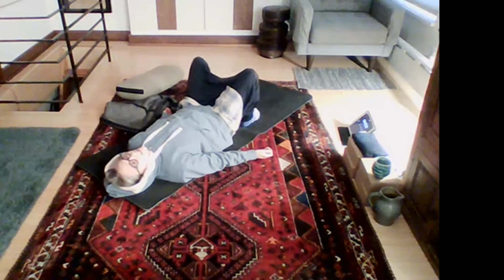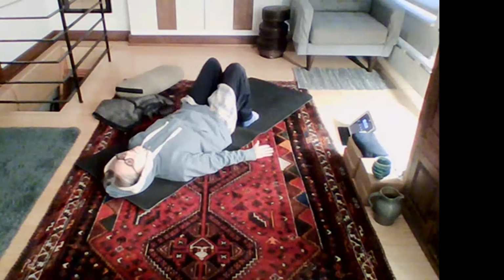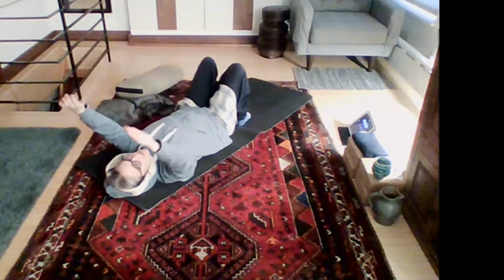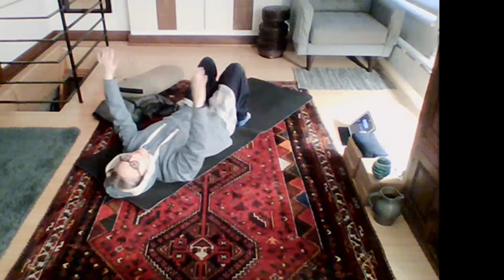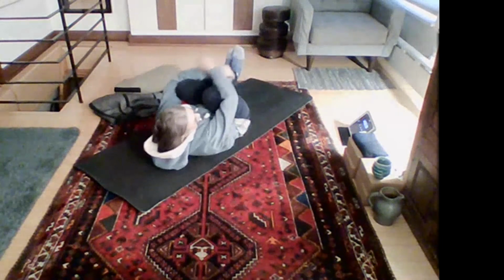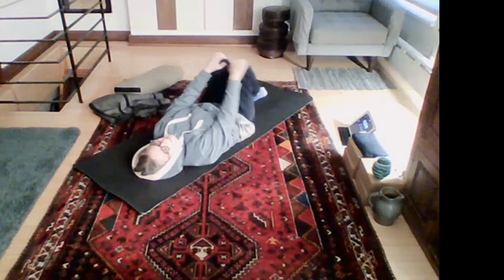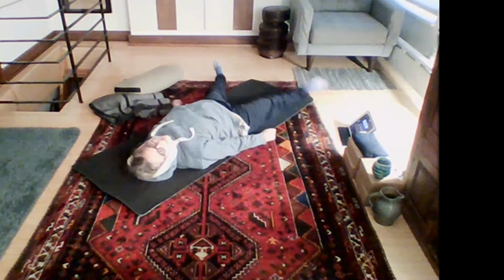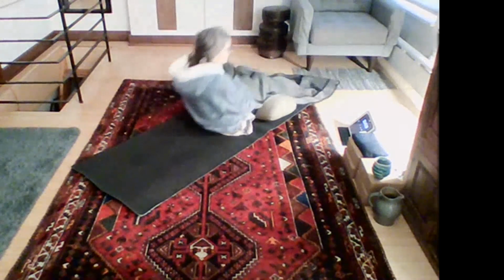Reclined yoga - 25 minutes - recorded 27 September 2022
This sequence occurs while laying down on our backs.  While it can be done in bed, I feel better doing this practice on a firm surface.  My favorite is laying on a carpet on the floor.

As always, remember to pay attention to your own breath and move in ways that feel right in your body today.  Enjoy :-)

Sequence:

- Lay down and connect with our breath
- Flower
- linking breath to movement - arms, legs
- curl into ball
- breathe knees from side to side
- knee circles
- breathing bridge
- tiny human ball
- starfish to jellyfish
- square breathing
- śavāsana ( pronounced "sha VAH sah nah" )

Before starting, you may want to silence or suspend any technology that could distract you - while knowing there can be distractions along the way, and that's fine, too.
  -  One exception: if you know that you tend to nod off in śavāsana (it happens!), you may like to set a gentle alarm to wake you later.

- I've been studying yoga this year with J Brown, and much of this sequence draws from his "gentle is the new advanced" individualized approach to yoga